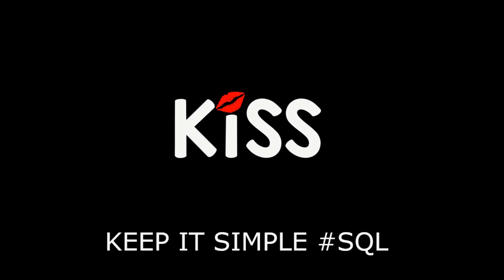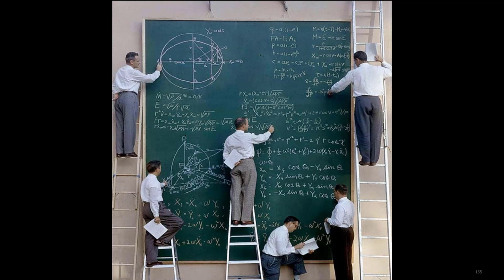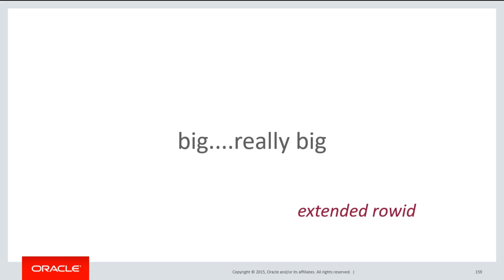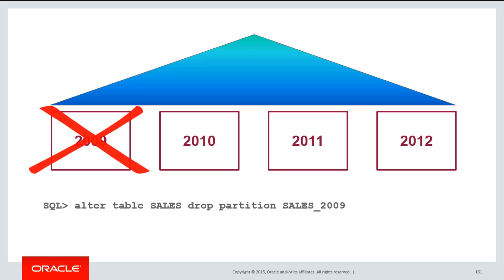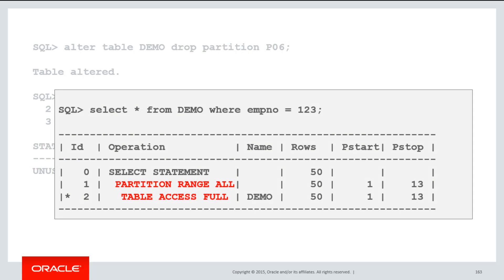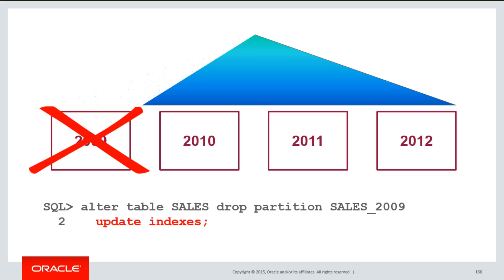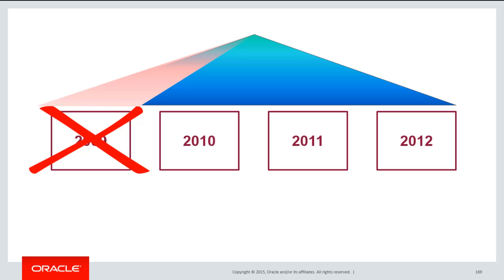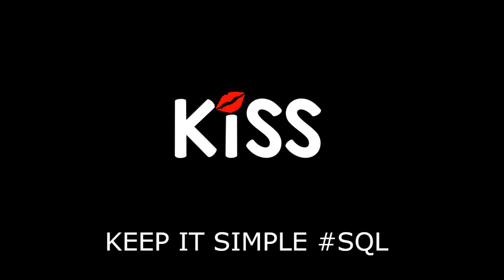Creating Indexes on partitioned tables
An index normally points to a row in a physical segment (a table). But a partitioned table consists of multiple physical segments, so the index structures and the data contained within the index need to be slightly different for partitioned tables.

The Podcast!

Music: Night Owl (Broke For Free), Kevin Mcleod (incomptech), Dyalla, Bensounds